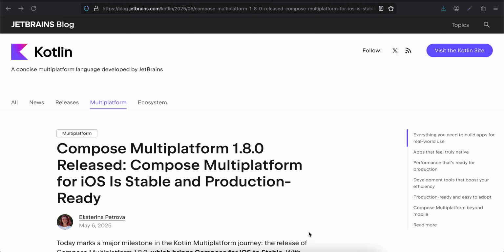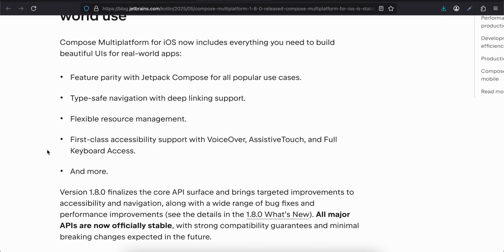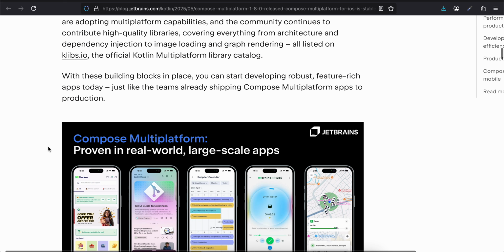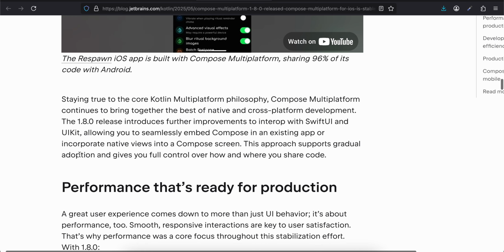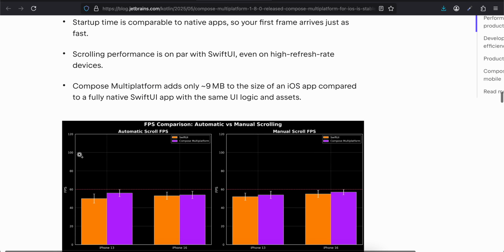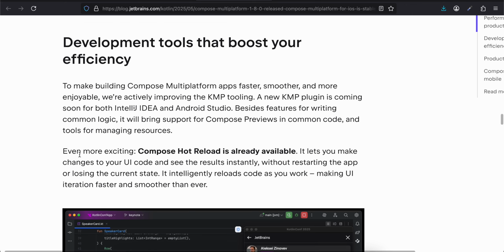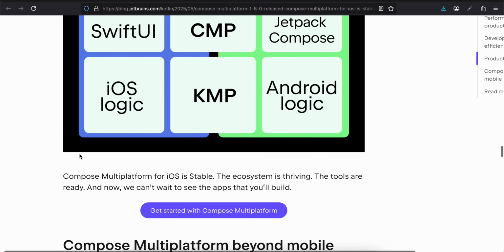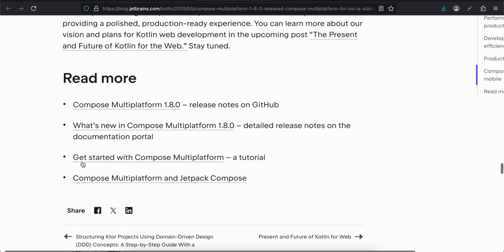Compose Multiplatform 1.8.0 Released: Compose Multiplatform for iOS Is Stable and Production-Ready